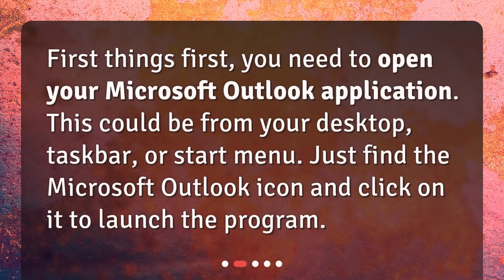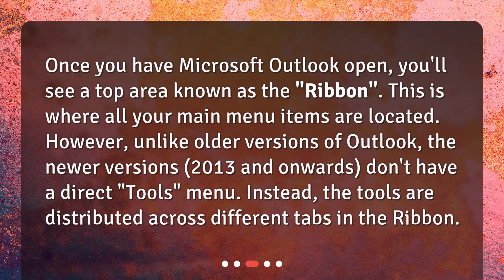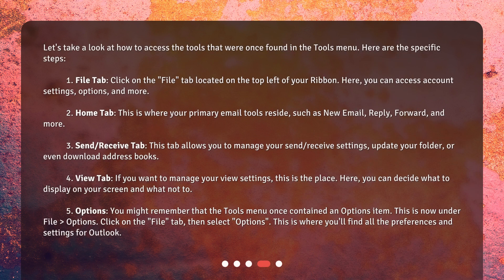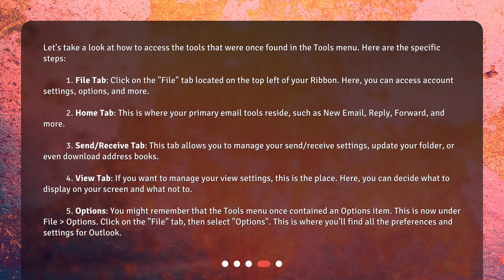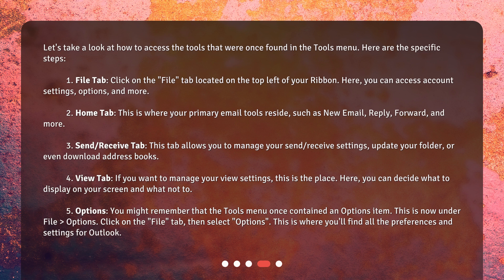Finding the Tools Menu in Microsoft Outlook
Where can I find the Tools menu in Microsoft Outlook? • Looking for the Tools menu in Microsoft Outlook? Look no further! This quick tutorial will show you exactly where to find it and how to access all the essential features for managing your emails, calendar, contacts, and more. Say goodbye to confusion and hello to productivity with this easy-to-follow guide.

00:00 • Finding the Tools Menu in Microsoft Outlook
00:19 • Launching Microsoft Outlook
00:37 • Navigating the Ribbon
01:03 • Accessing the Tools